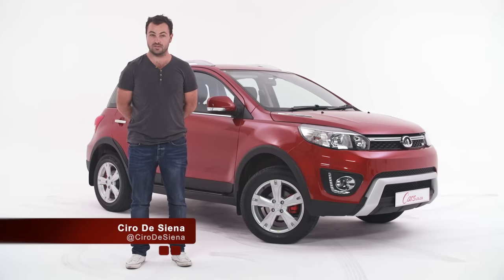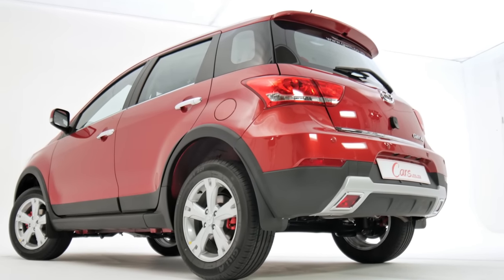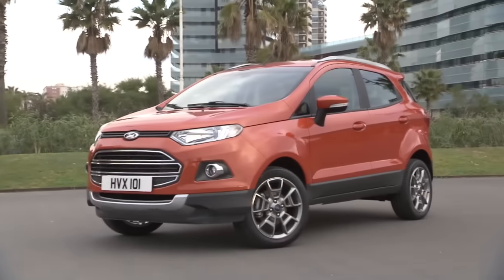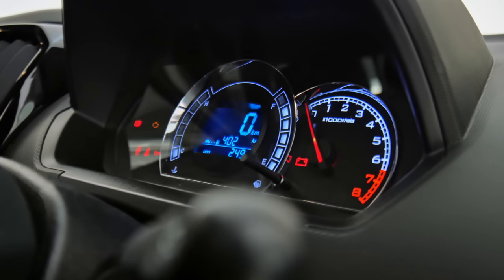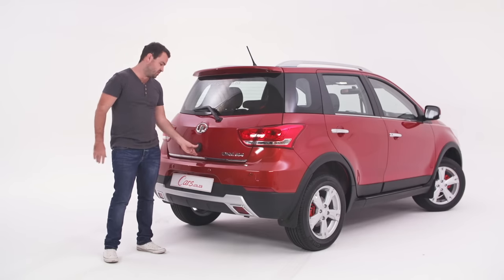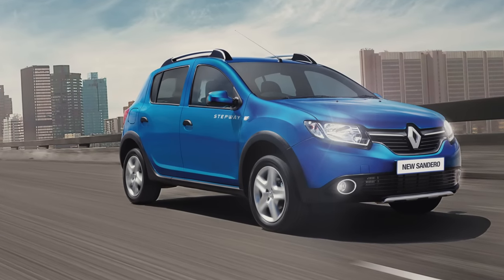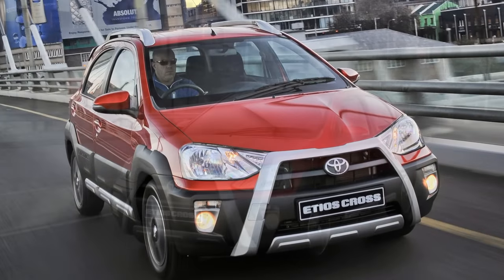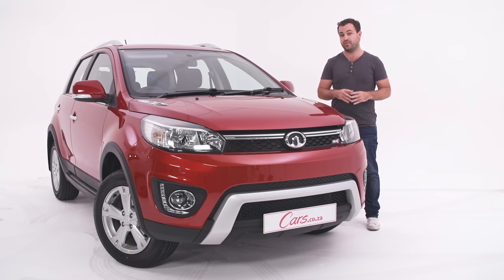GWM M4 Mini SUV – In-Depth Review, Pricing and Specs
Great Wall Motors have certainly persevered and relatively successfully embedded the brand in the South African market. While the company is probably better known for its range of bakkies, the Chinese brand is looking to participate in a very different segment of the market, with the new M4.

Not to be confused with the German speed demon of the same name, the GWM M4 is a compact passenger vehicle, which you could best describe as a mini SUV or perhaps compact crossover.

The approach is to keep things simple, mechanically at least, with a 1.5-litre non-turbo petrol engine, closely related to the Toyota engine of the same size. Power is sent through a 5-speed manual gearbox to the front wheels.

The drivetrain is sufficient if perhaps a little strained at highway speeds. However, where the M4 excels is build quality. The cabin is well built, well specced and solid, however the interior is let down by an awkward driving position – the steering wheel sits very low and the adjustment thereof is limited.

In terms of looks, the M4 is bold and quite attractive, although personally I’m not a huge fan of the chrome elements added for this facelift model.

If GWM can survive the current exchange rate fluctuations and keep the purchase price of this model in a reasonable zone, coupled with the impressive warranty for this segment of the market, I think the M4 has some potential to win a few new buyers over to the brand.

0:00 Intro
0:20 Built Analysis
0:59 Engine
1:10 Power & Torque
1:25 Build Quality
1:34 Interior
1:54 Boot Space
2:18 GWM M4 Competitors
2:54 Warranty
3:06 Outro